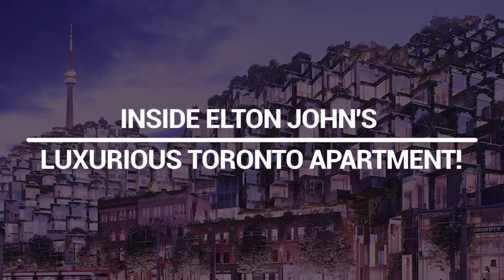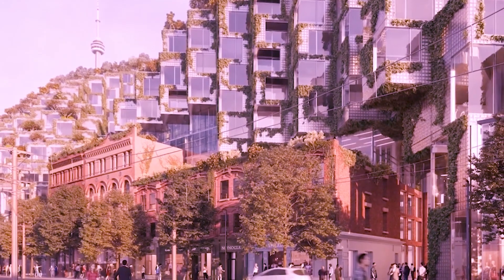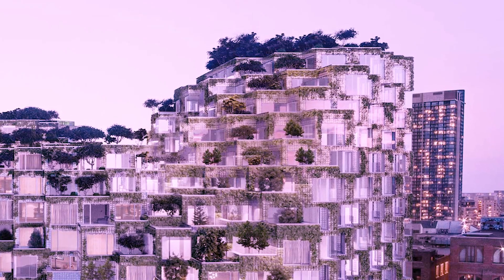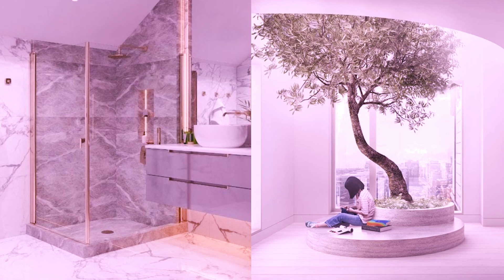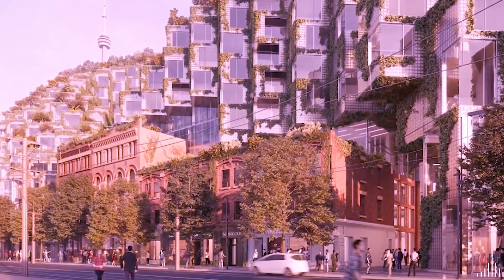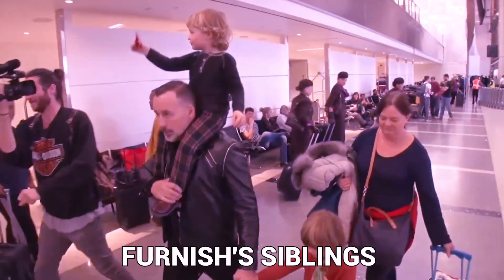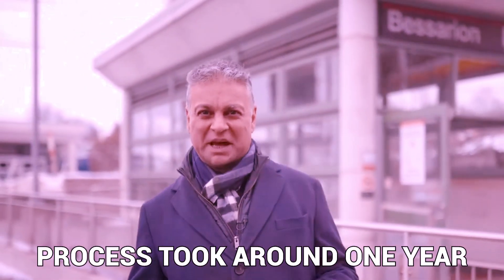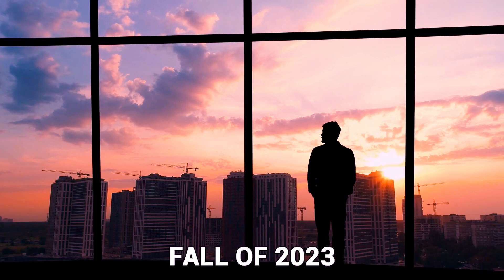Inside Elton John's Luxurious Toronto Apartment!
Hello there, and welcome to The Limitedless Luxury! Elton John has become one of the biggest names in the music industry. And with a net worth of $500 million, he can surely afford a life of luxury. So in today's video, we will take a closer look inside his luxurious Toronto apartment.